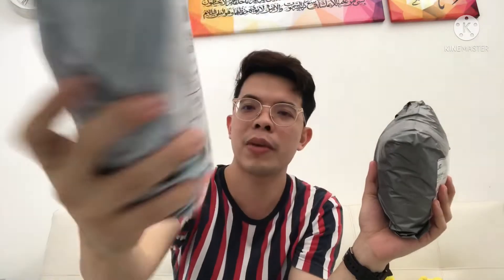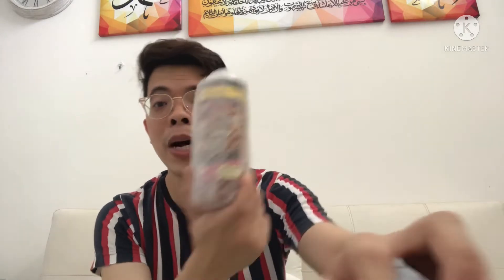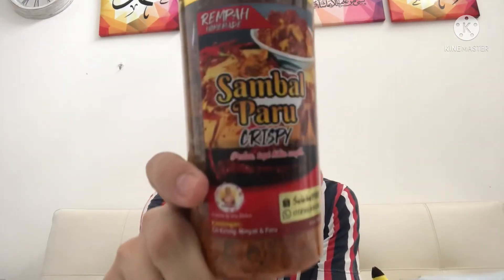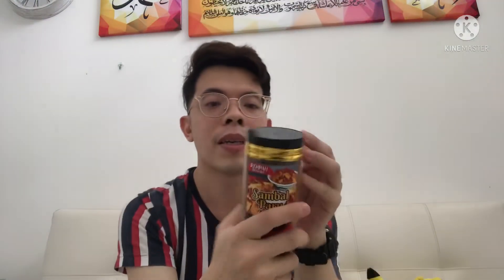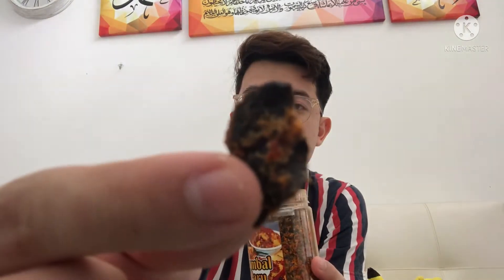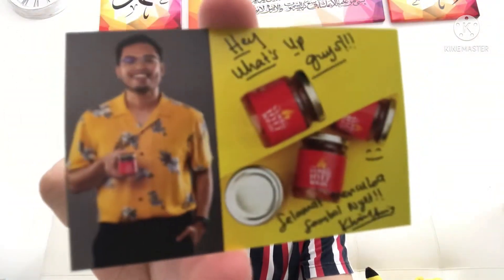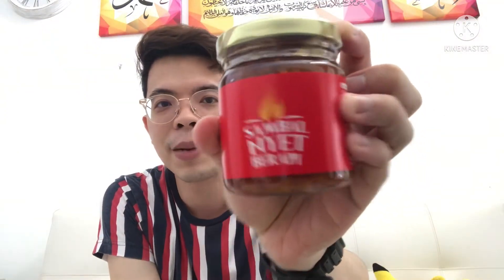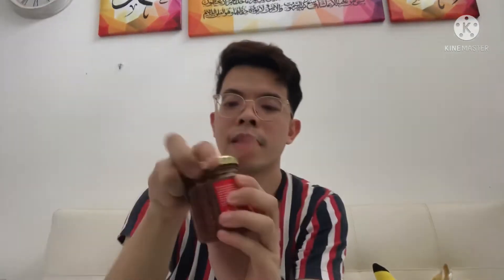Of Samba Nyet Berapi ad Crispy Paru